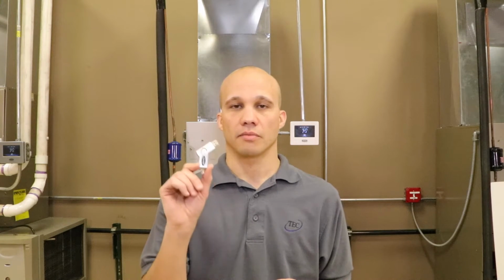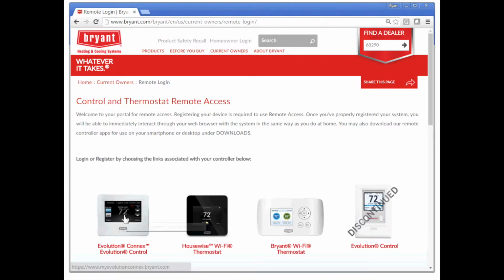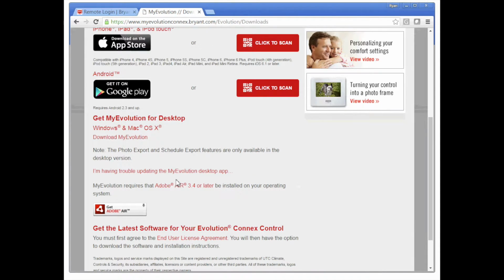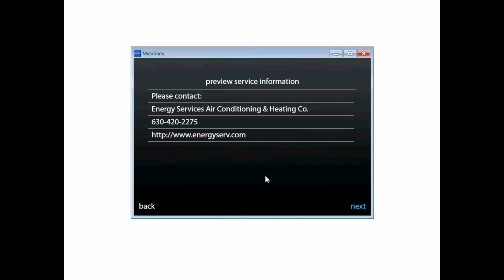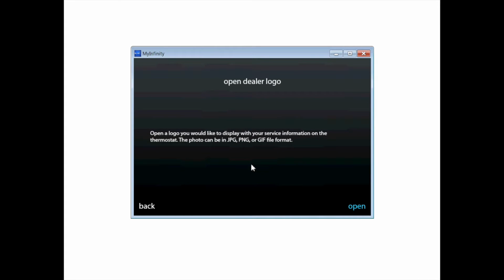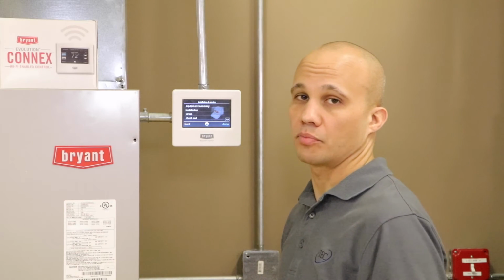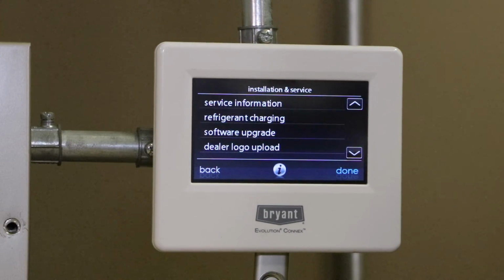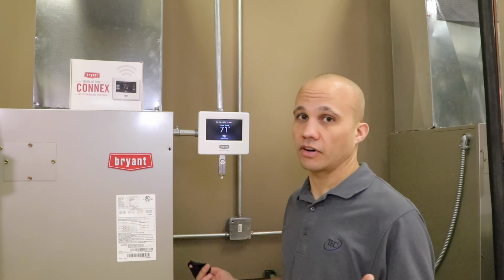Infinity Touch / Evolution Connex Dealer Logo w/ USB (2 of 5)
This is the 2nd of a 5 part series on the Infinity Touch & Evolution Connex:
1) Control Startup
3) Advanced Settings
4) A/C and Heat Pump Configuration
5) Furnace Configuration